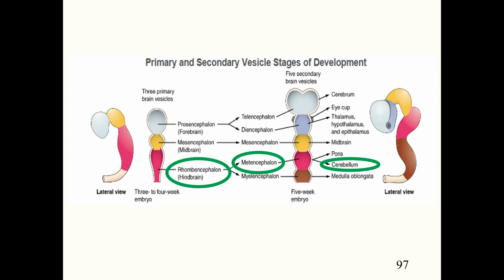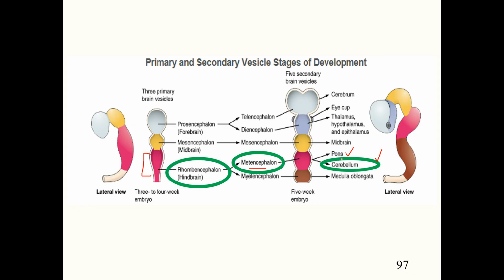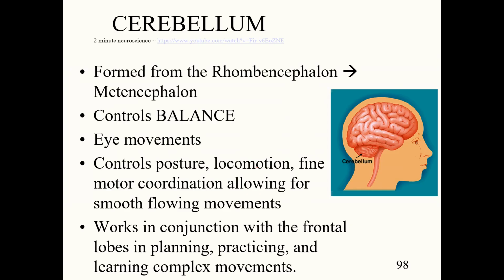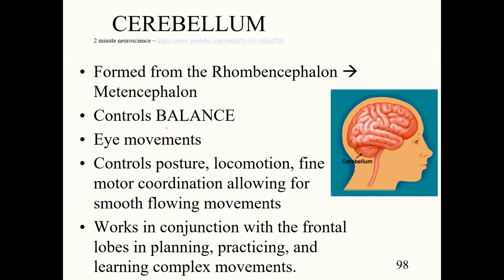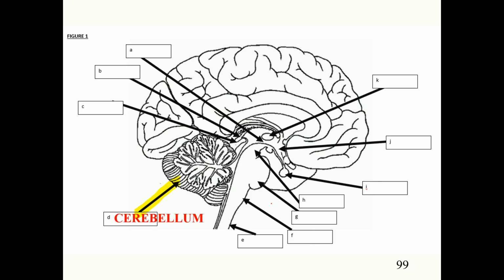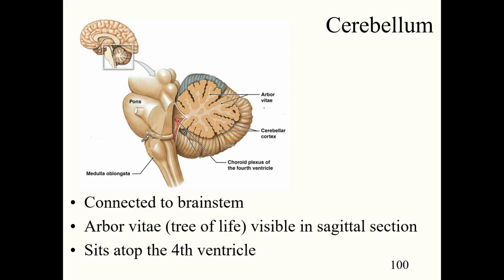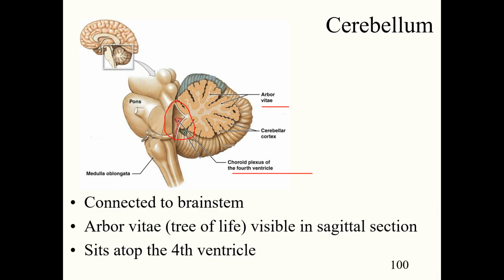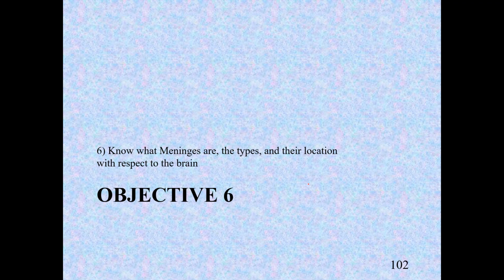Ch 13 Obj 5 Cerebellum